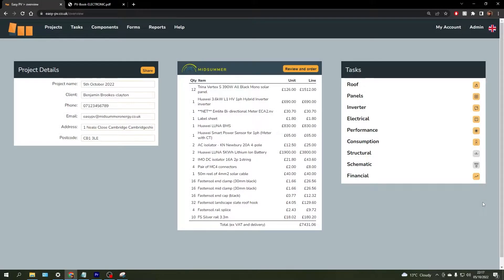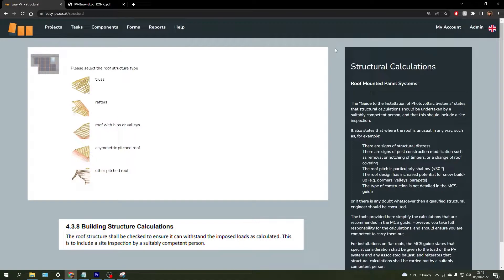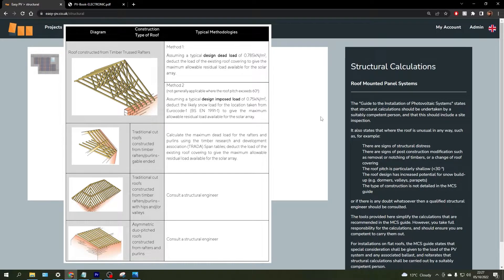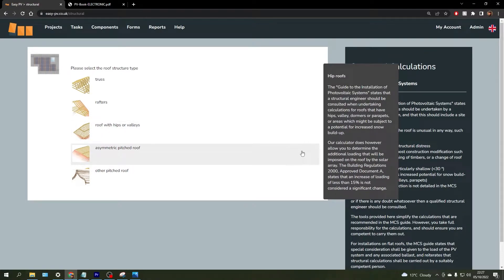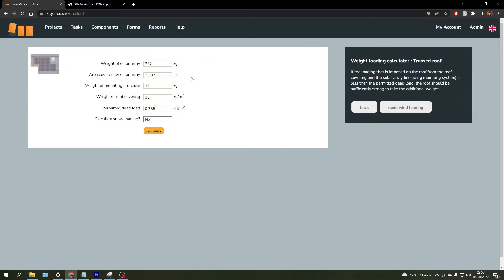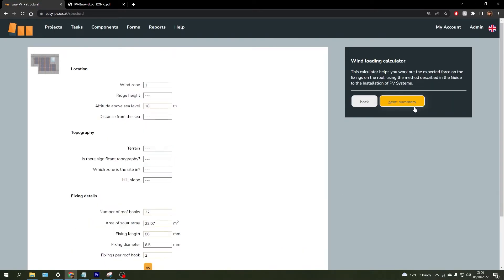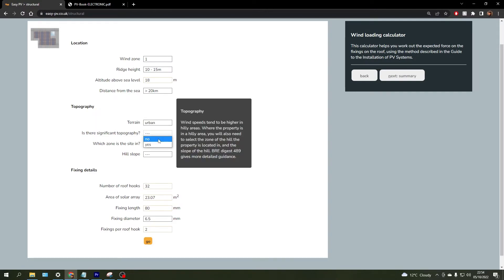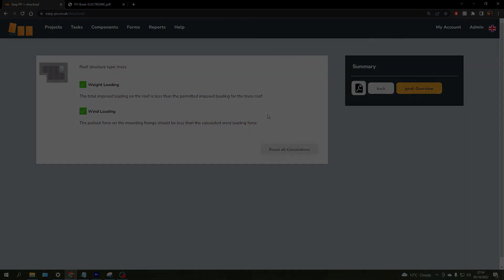Easy PV Tutorial: Structural Calculations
Designs. Quotations. Purchasing. Forecasting. Certification. Sorted!

and get started today!